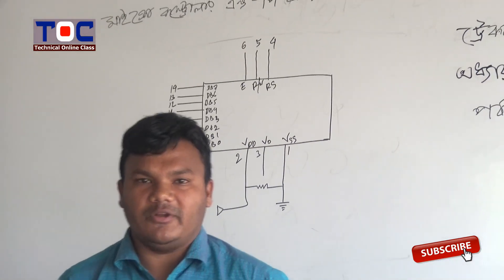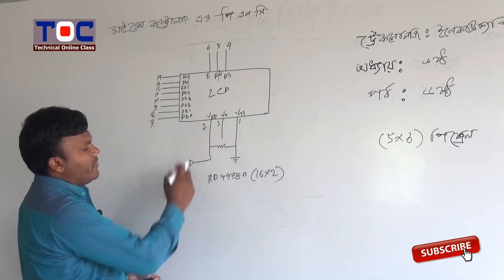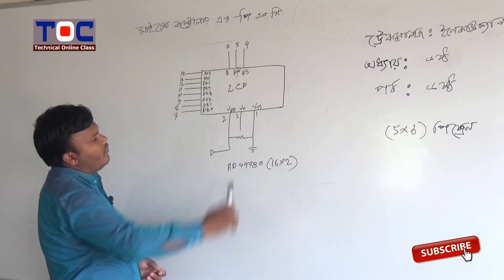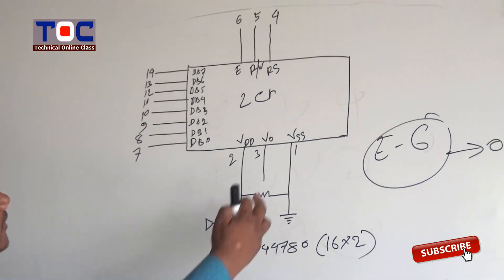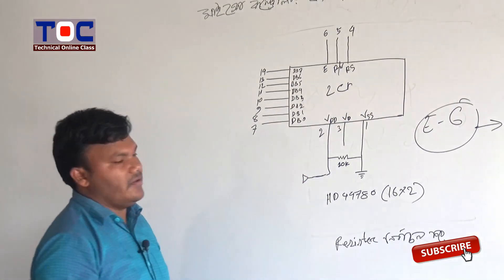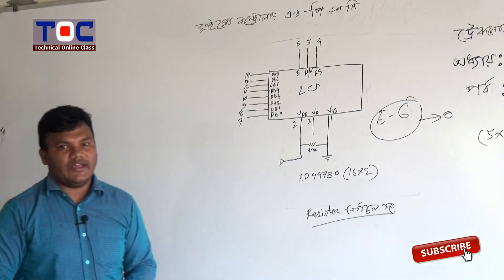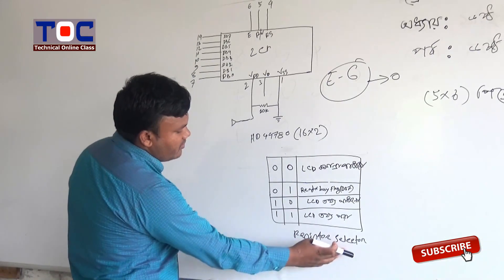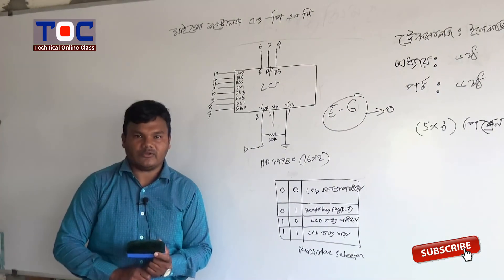ডিপ্লোমা ইলেকট্রিক্যাল ৬ষ্ঠ পর্ব পিএলসি (৬৬৮৬৮) অধ্যায়ঃ ৬ষ্ঠ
ডিপ্লোমা-ইন-ইঞ্জিনিয়ারিং শিক্ষাক্রম
টেকনোলজিঃ ইলেকট্রিক্যাল
পর্বঃ ৬ষ্ঠ
বিষয়ঃ মাইক্রো কন্ট্রোলার অ্যান্ড পিএলসি (৬৬৮৬৮)
অধ্যায়ঃ ৬ষ্ঠ (এলসিডি ও বাস্তব বিশ্বের ইন্টারফেসিং)
শিক্ষকঃ লিমন আহমেদ

টেকনিক্যাল স্কুল ও কলেজ, কুড়িগ্রাম।
মাইক্রোকন্ট্রোলার ও পিএলসি এর অন্তরভুক্ত একটি এলসিডি সম্পর্কে কিছু আলোচনা করা হয়েছে।

যাহার মডেল হচ্ছে- HD44780

Diploma-in-Engineering course
Technology: Electrical
Episode 6th
Subject: Micro Controller and PLC (66868)
Chapter-6 (LCD and Real World Interfaces)
Teacher: Lemon Ahmed
Technical School and College, Kurigram.
There has been some discussion about an LCD that includes micro controllers and Pl C
The model is-HD44780

“প্রিয় শিক্ষার্থী বন্ধুরা”
তোমরা যার আমার এই ভিডিও ক্লাসটি দেখছো কিংবা দেখতেছো